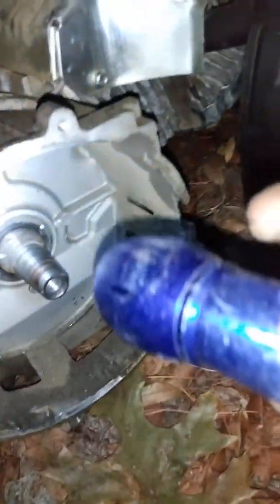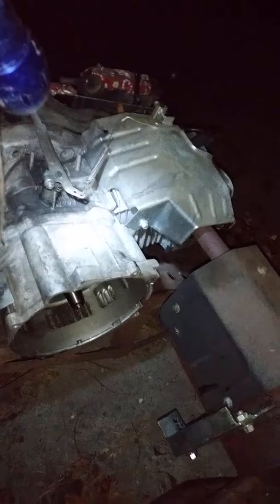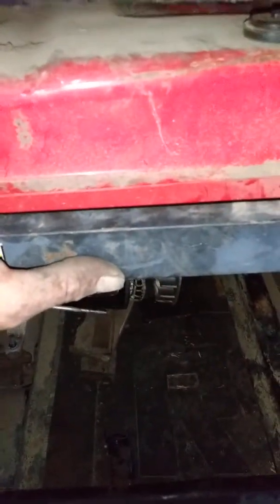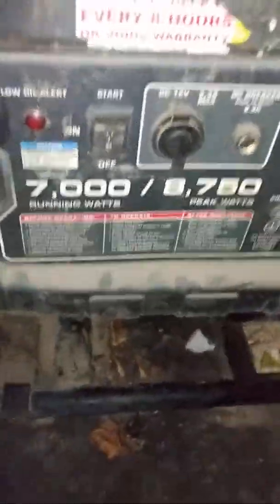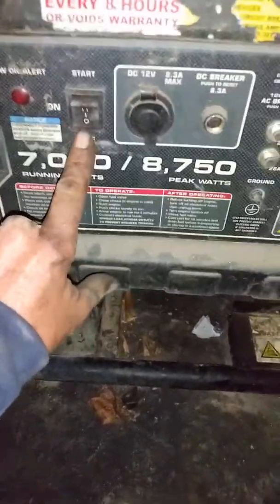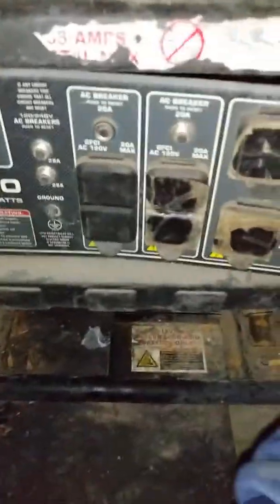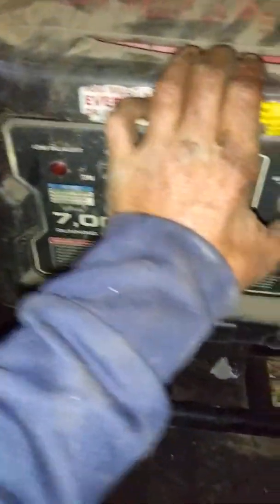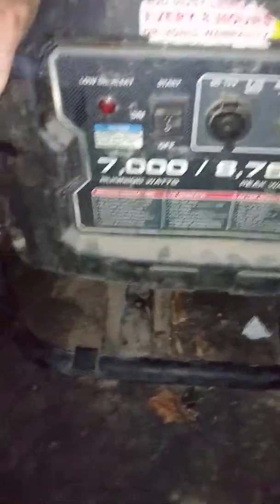Predator generator repair pt 2